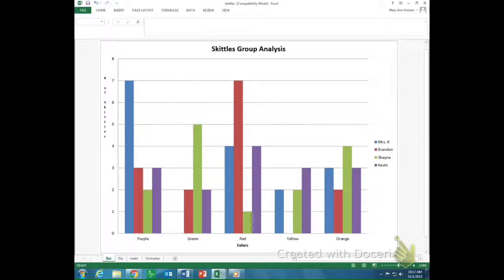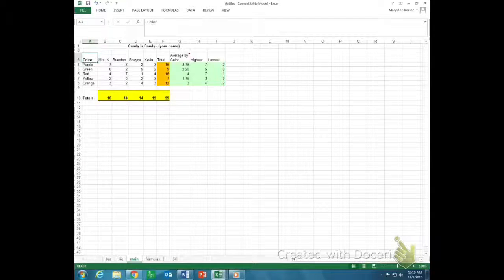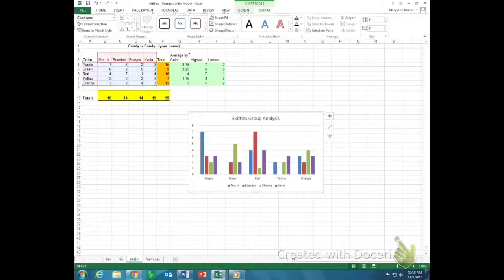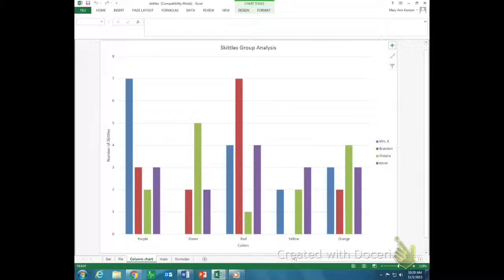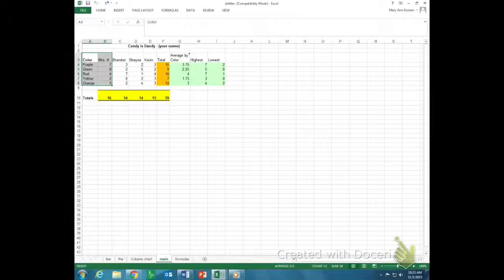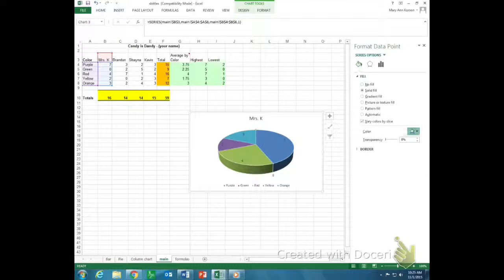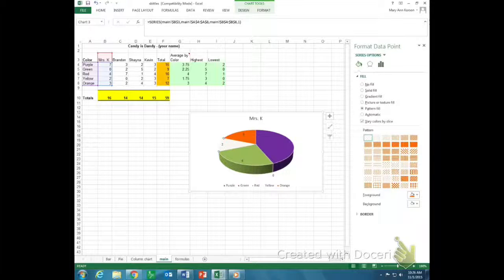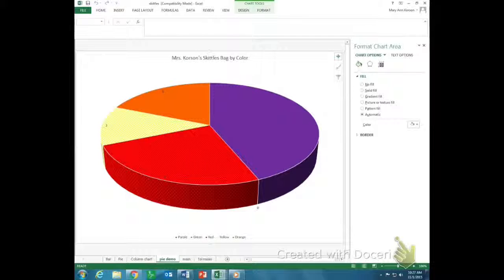Skittles (pt2) Charts